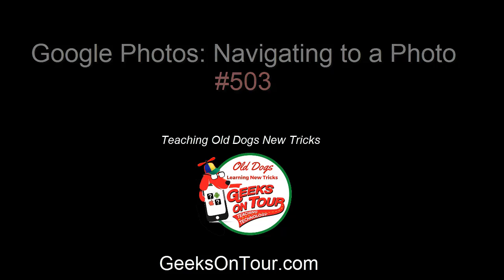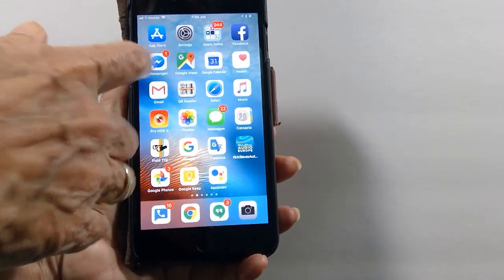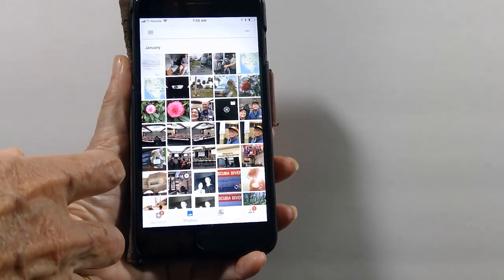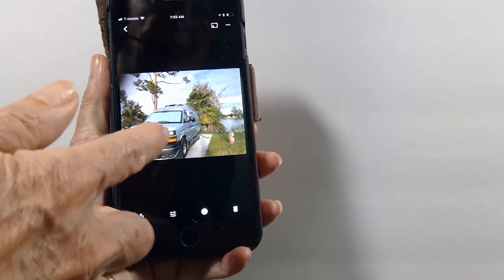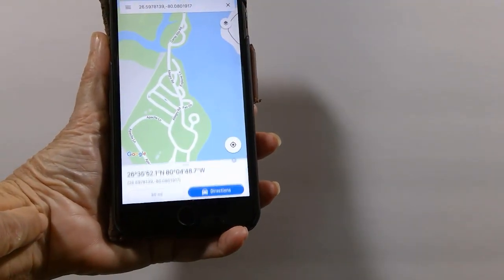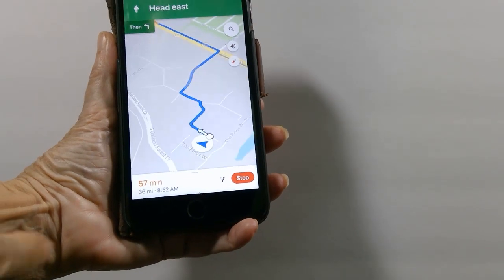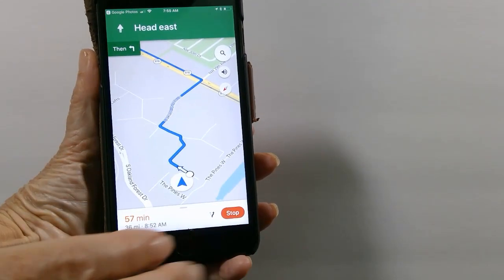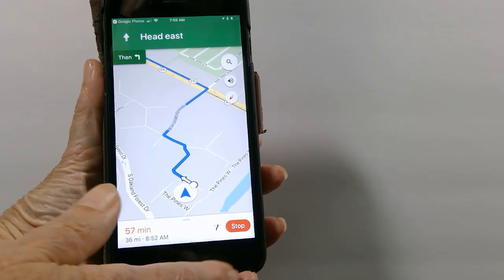503 Google Photos and Google Maps = Navigate to a Photo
#503 of Geeks on Tour Tutorial videos: When you travel by RV as we do, it is so important to know where your campsite is! All I have to do is take a photo of the campsite and I can navigate back there any time. This video will show you how.